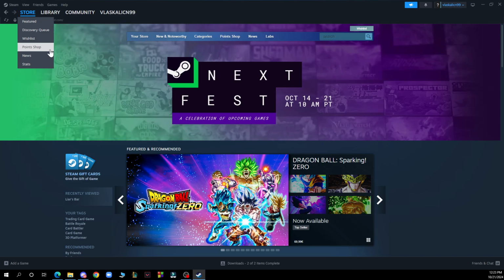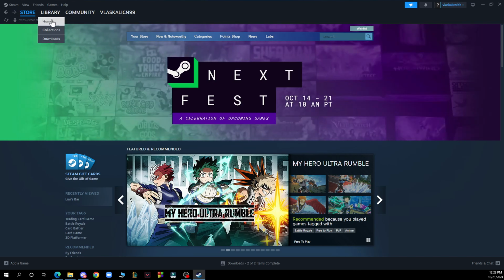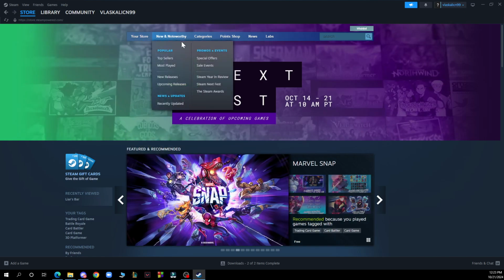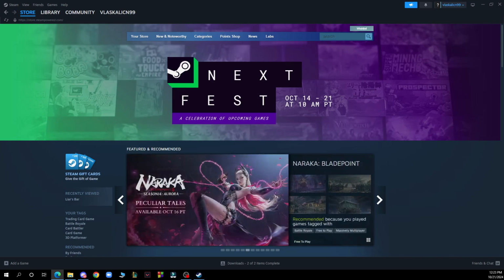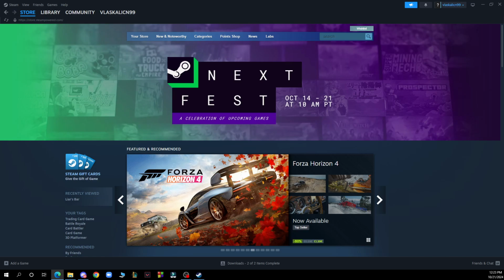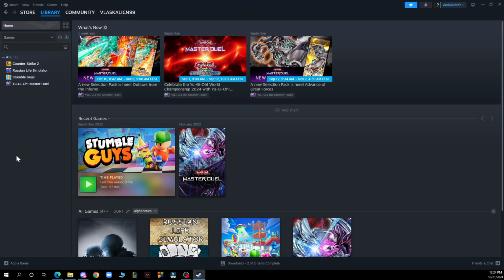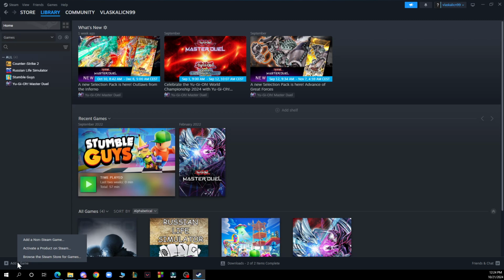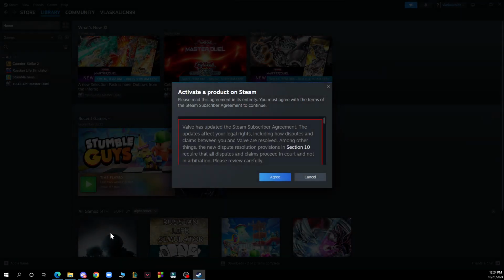How to Redeem Steam Keys (Easiest Way)​​​​​​​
In this video I will show you How to Redeem Steam Keys. It would be good if you watch the video until the end so that you don't miss important steps.